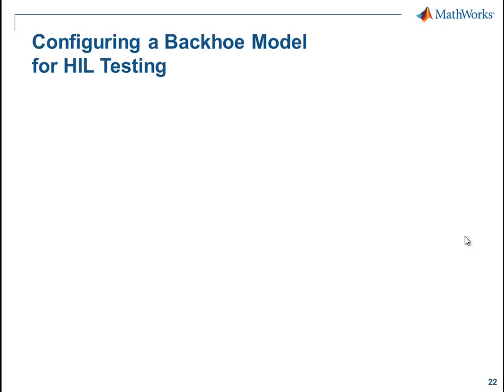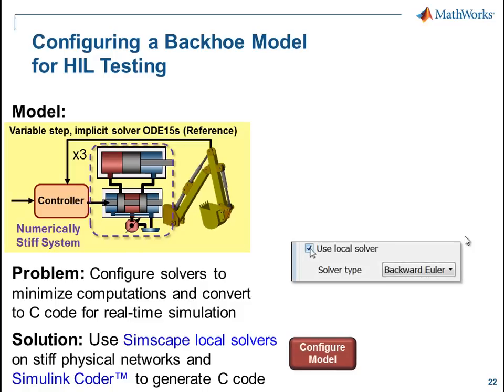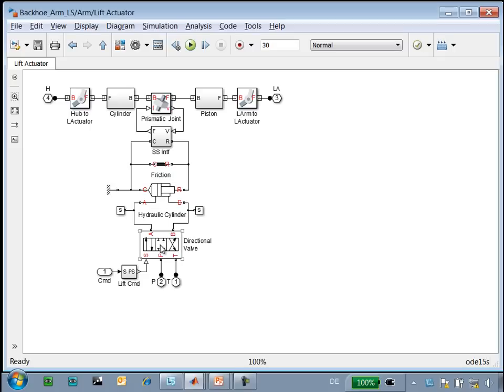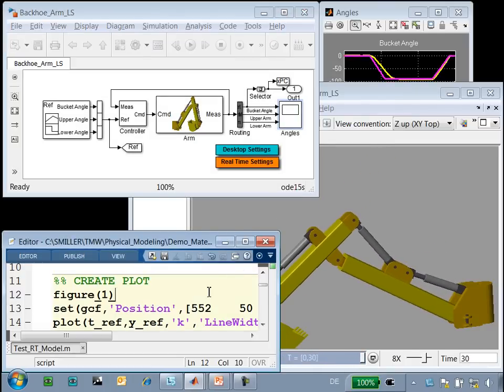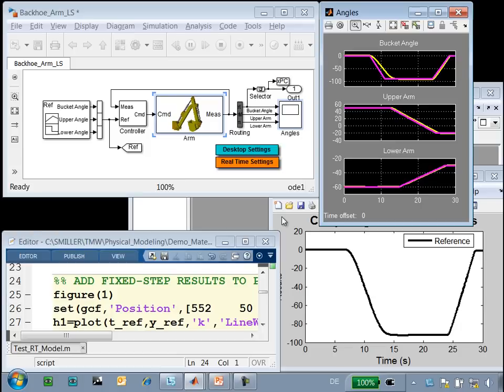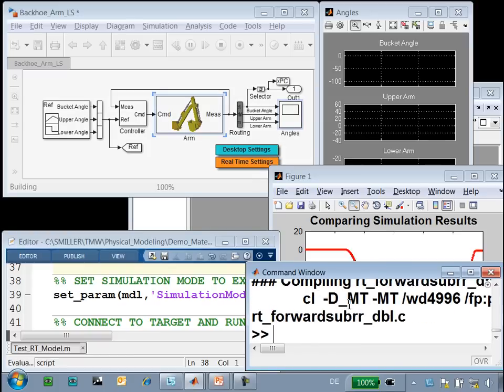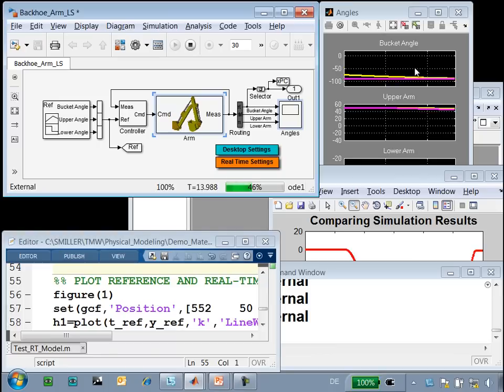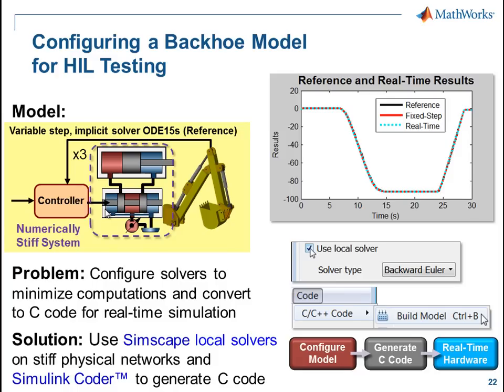Simulating in Real Time: Backhoe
Configure multiple, independent solvers to enable real-time simulation. The model of a backhoe is simulated on a real-time target.